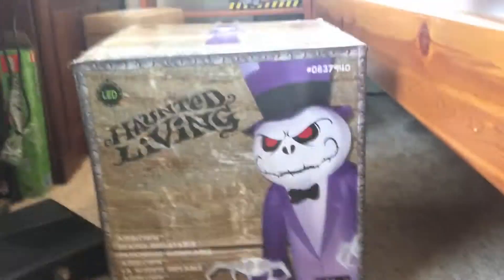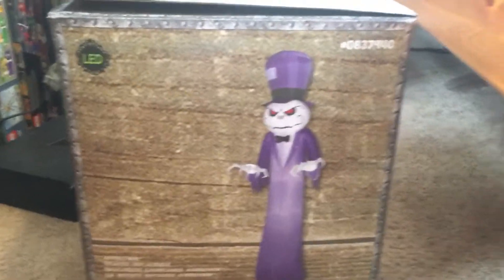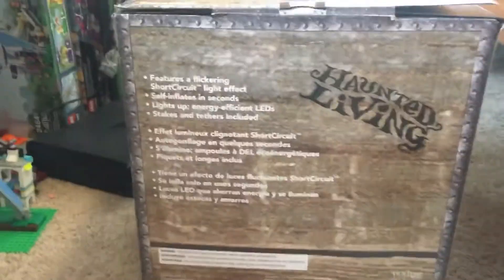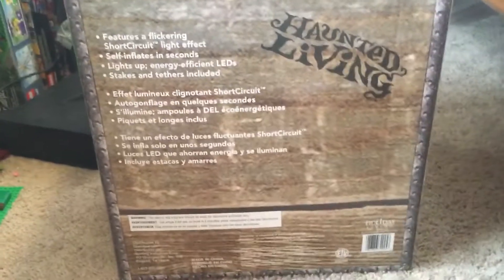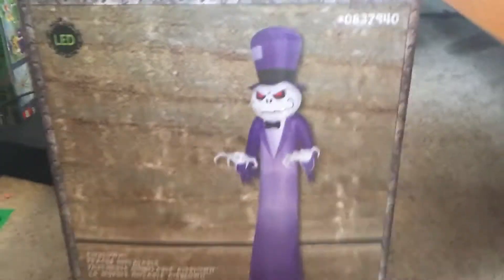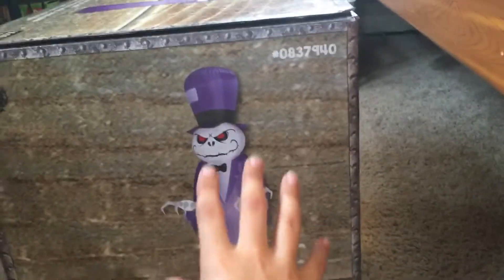My birthday present!!!